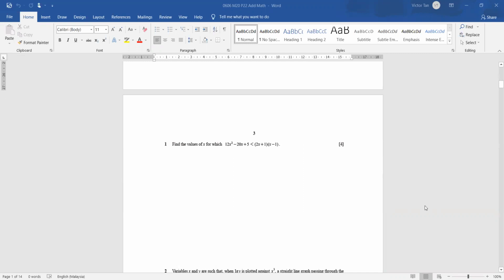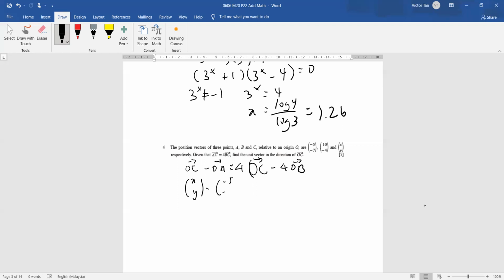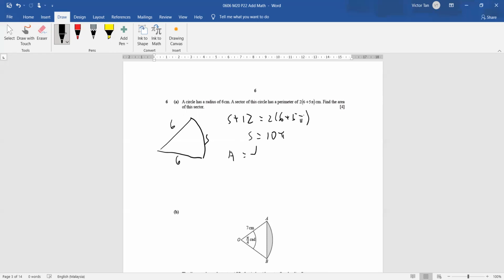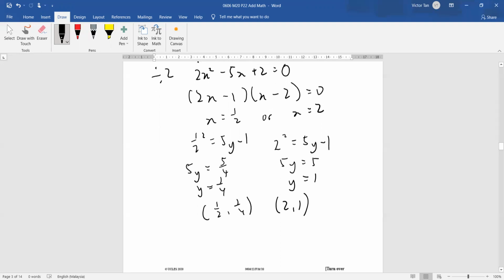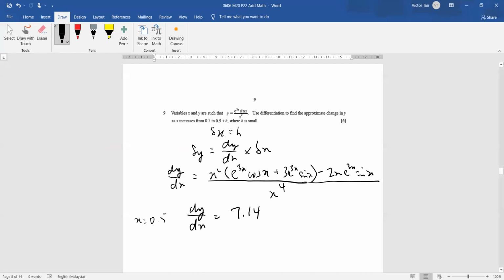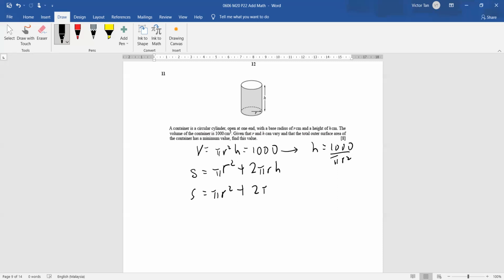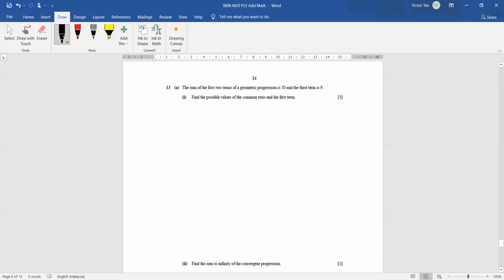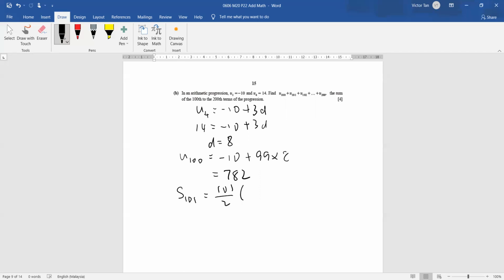SOLUTIONS 0606 M20 P22 IGCSE Add Math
Solution to 0606 M20 P22 IGCSE Add Math